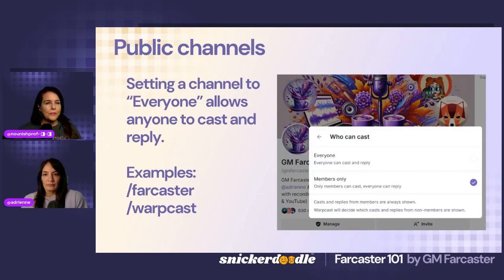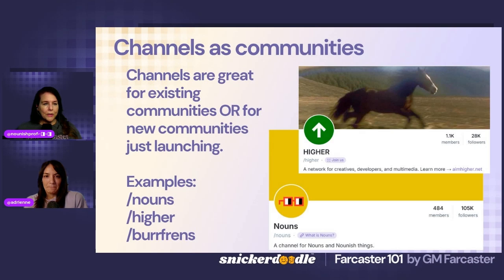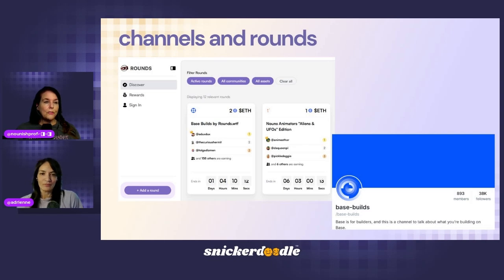Farcaster 101 | Module 12 | Channels and Community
This is module 12 of Farcaster 101, a comprehensive 12-part webinar series designed to help individuals and brands navigate and thrive in the world of Farcaster. Whether you're new to decentralized social media or looking to up your game, Farcaster 101 has got you covered.

Farcaster 101 is produced by ‪@GMFarcaster‬ with the support of Snickerdoodle.

Snickerdoodle: Snickerdoodle.com
Farcaster: Farcaster.xyz
Warpcast: Warpcast.com

NOTE: Cryptocurrencies are often volatile assets. Nothing in this episode should be considered financial advice and is for educational and entertainment purposes. Nothing should be considered investment advice, nor solicitation to buy or sell any assets. NFA, DYOR.